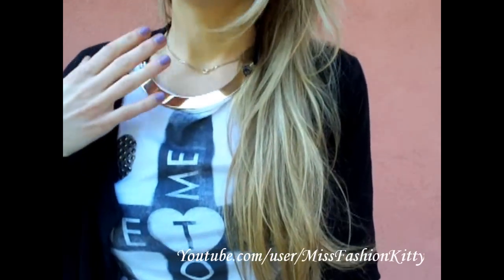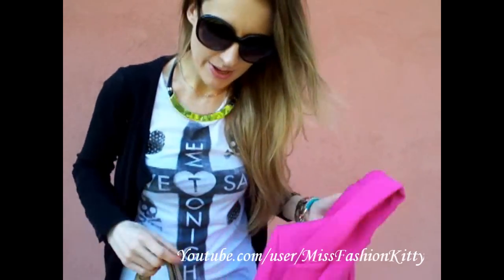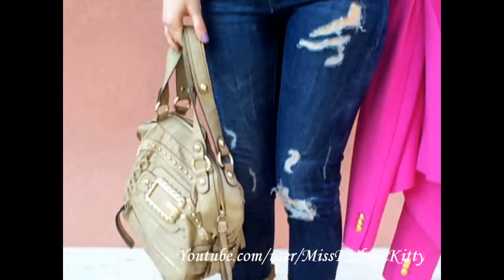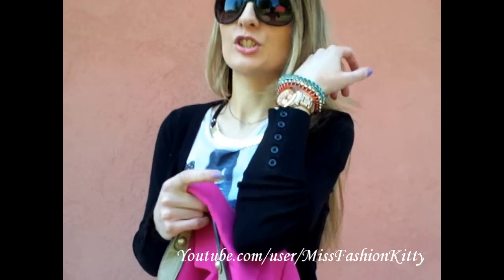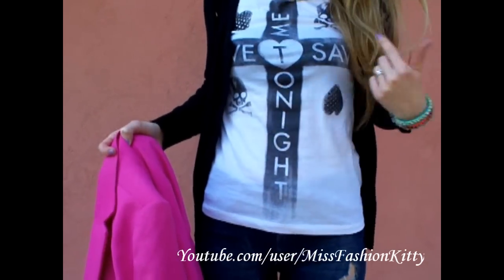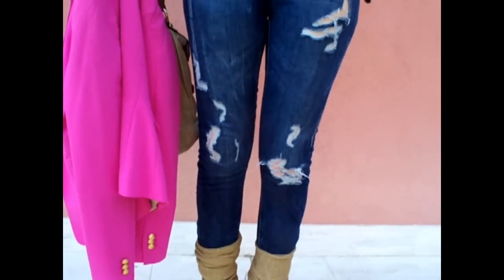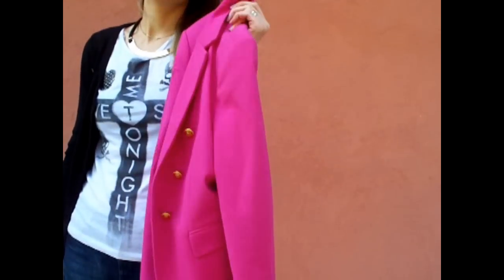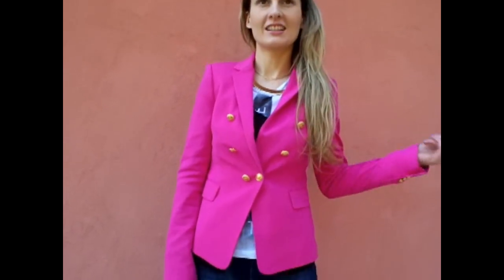Hot Pink Zara Blazer Styling Idea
You'll find more OOTD videos, Fashion Journals, & lots of styling tips here ;)